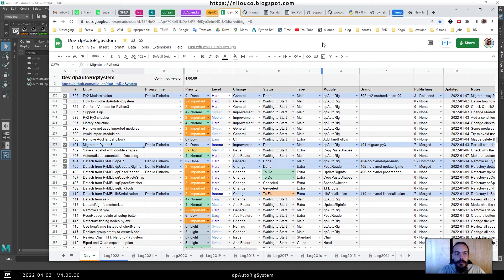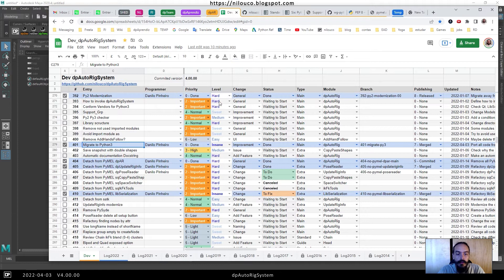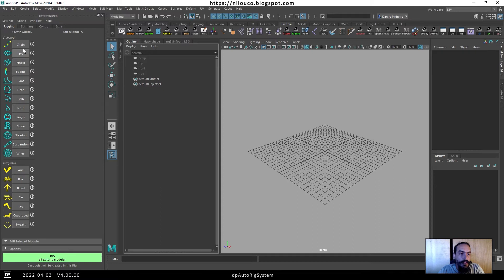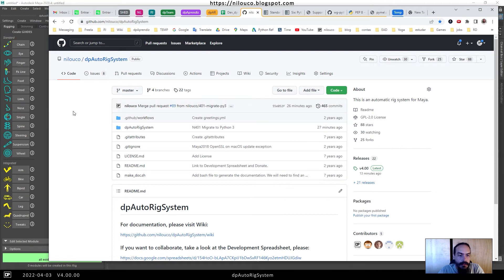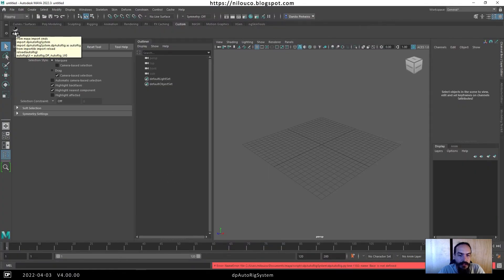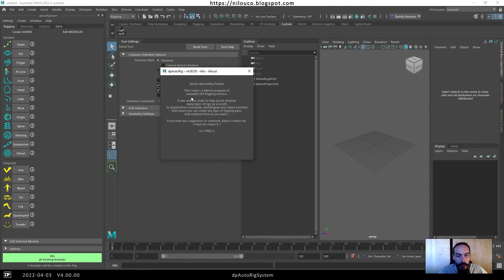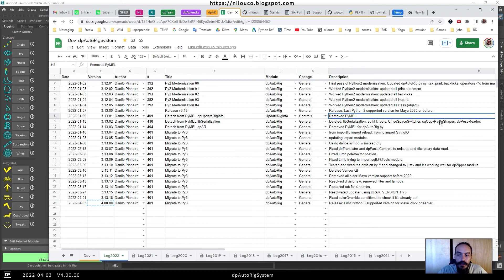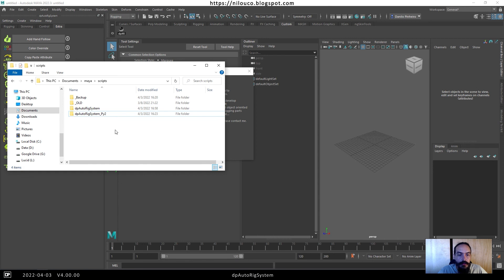dpAutoRigSystem - Update v4.00 - Python 3 - Maya 2022+ EN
This is the first official stable version of dpAutoRigSystem using Python 3.
In this video we'll see the code changes, the detach from PyMEL, Qt, LibSerialization and the modules that was deleted and need to be recreated.
If you want to install dpAutoRigSystem in Maya 2020 or earlier, downloat it from gitHub site and install it manually from version 4:

Maya shelf button:

from maya import cmds
import dpAutoRigSystem
import dpAutoRigSystem.dpAutoRig as autoRig
autoRigUI = autoRig.DP_AutoRig_UI()